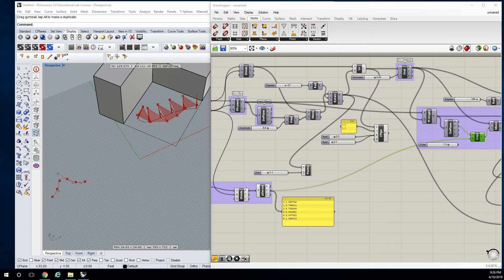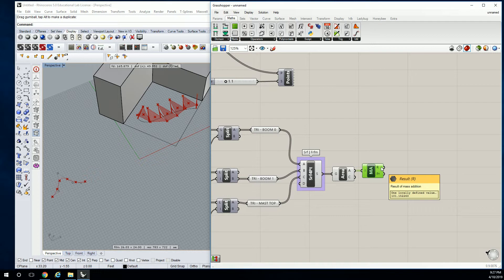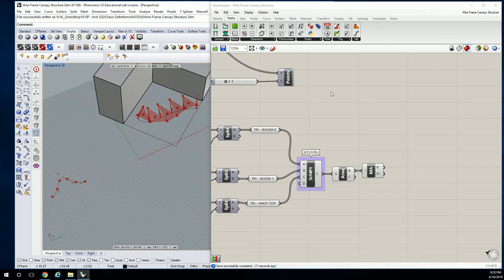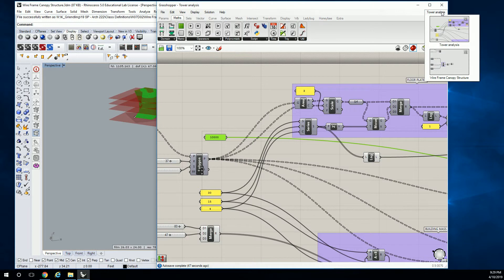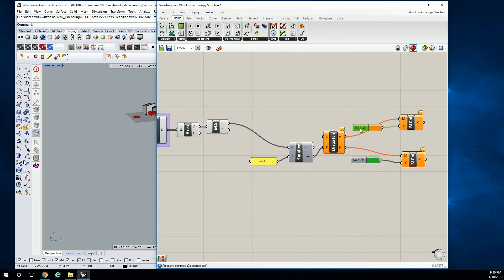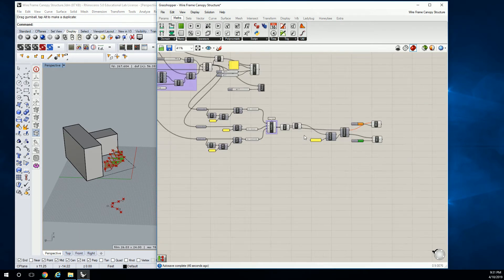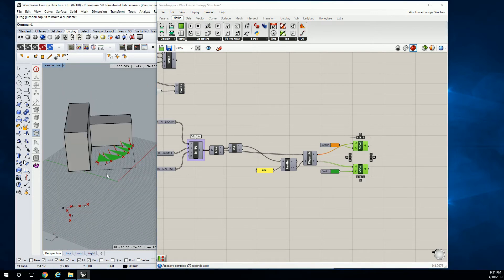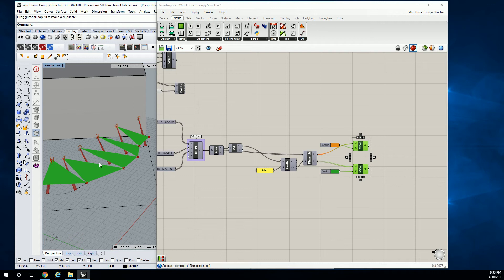60 - Adding Square Footage Analysis to Canopy Planes in Rhino Grasshopper